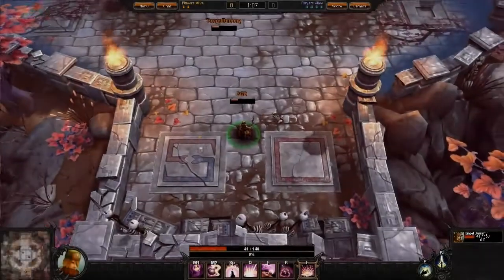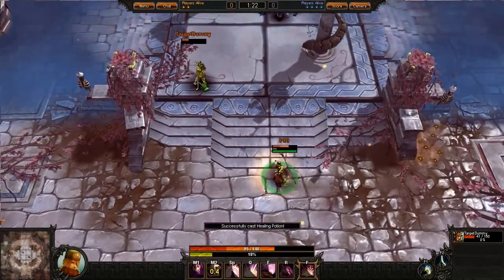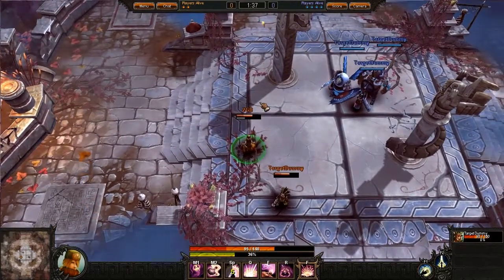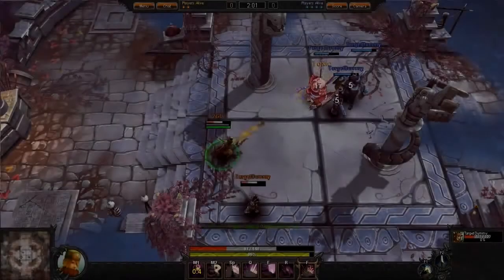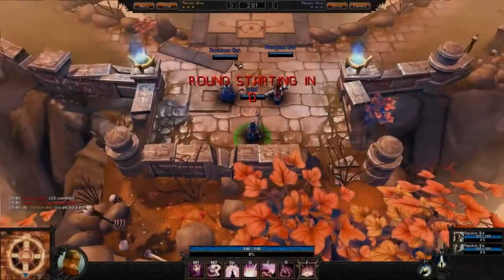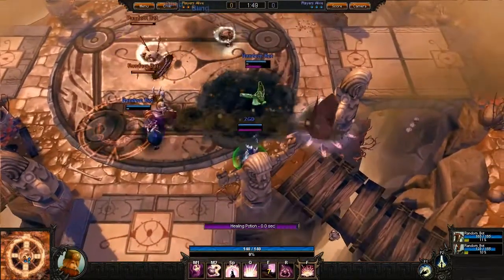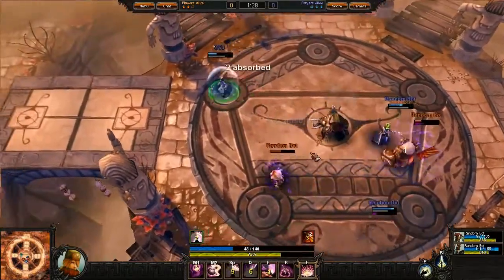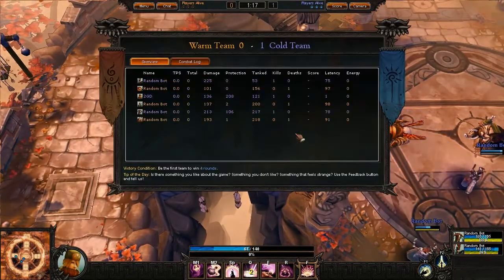Bloodline Champions Alchemist Profile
for League of Legends previews, videos, screenshots and more.